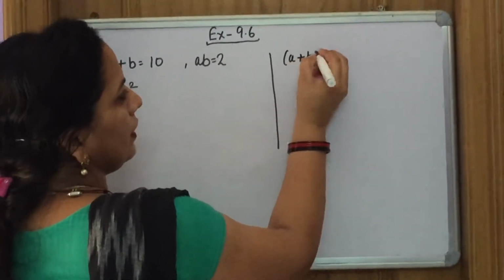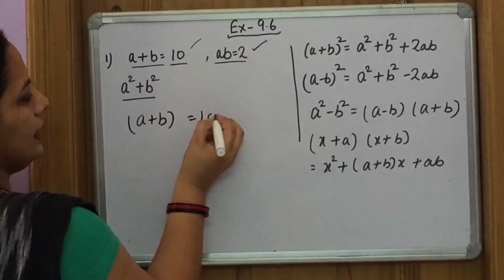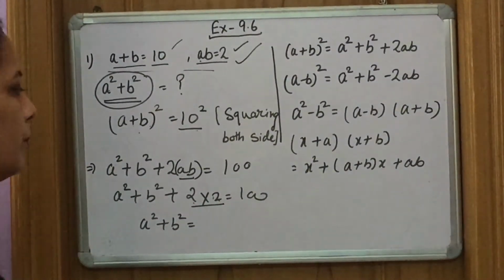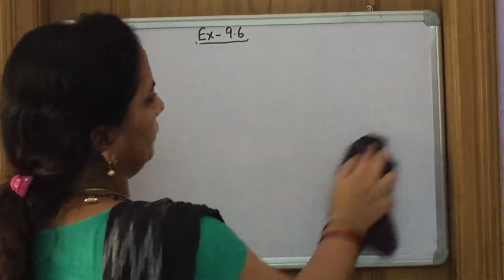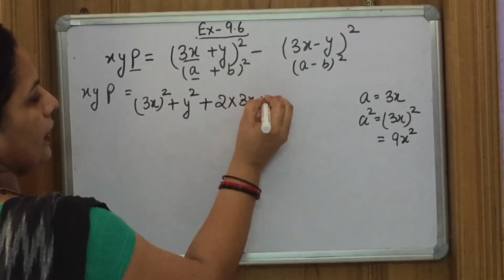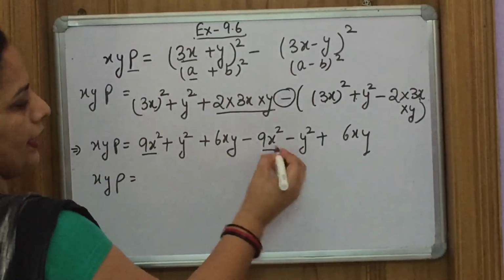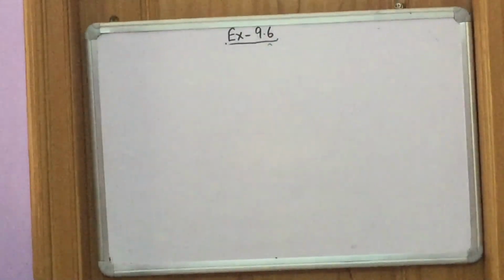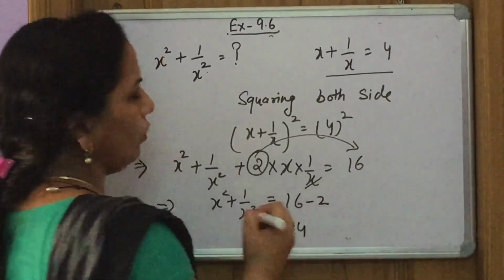Chapter 9(Class 8)